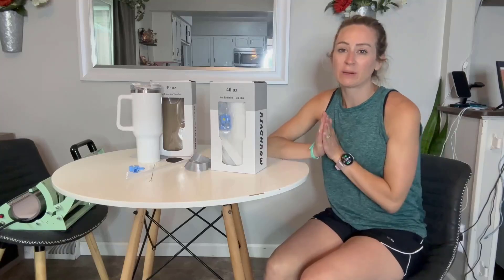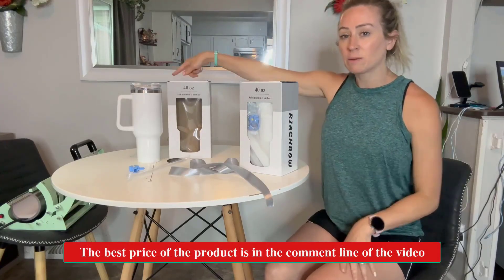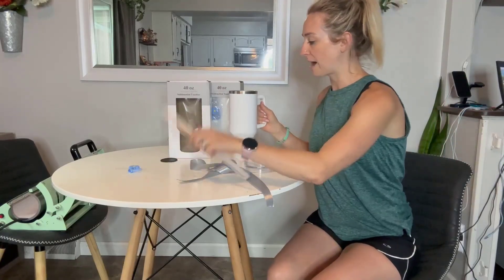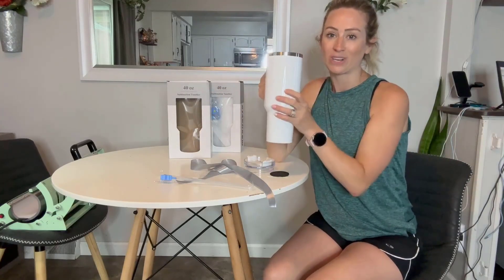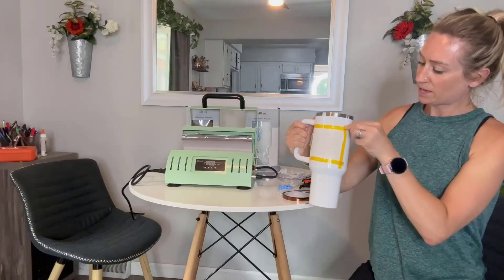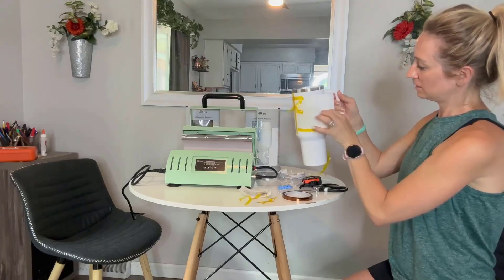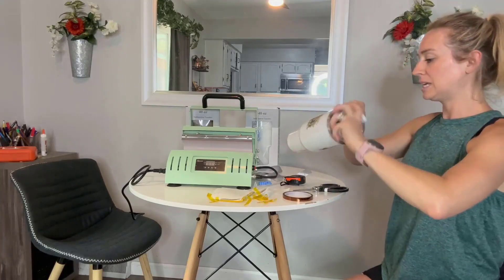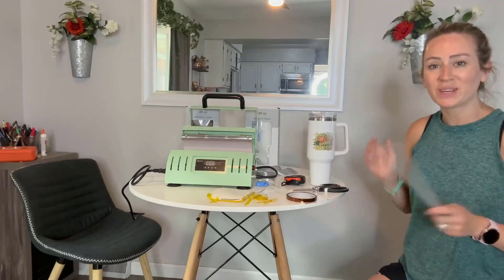Nice and sublimated beautiful - RIACHROW 40 oz Sublimation Tumbler